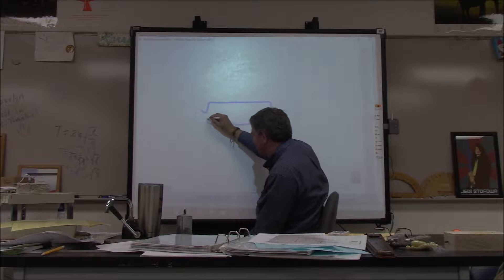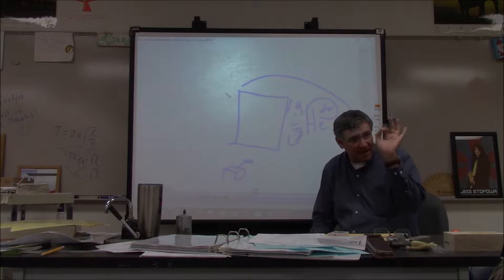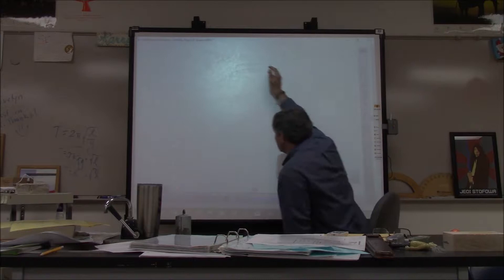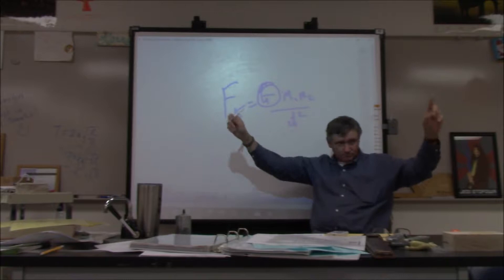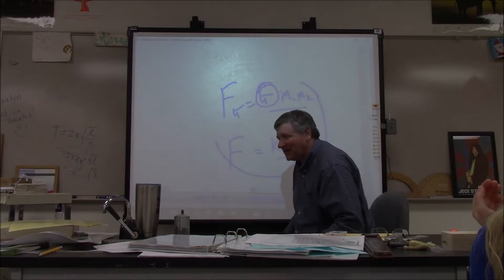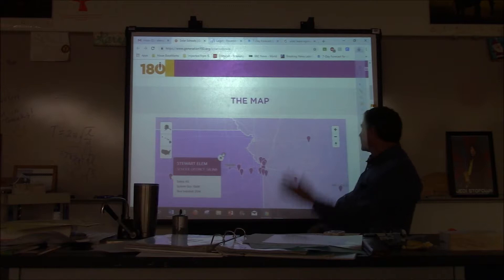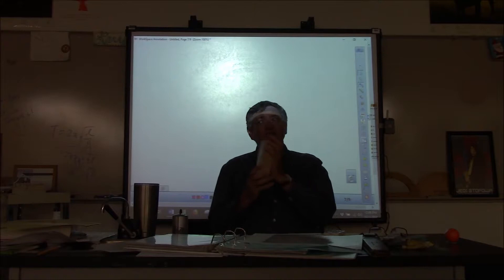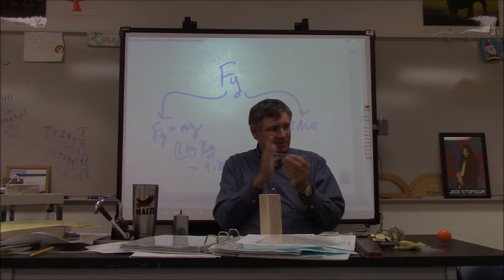Forces Day Two 2018